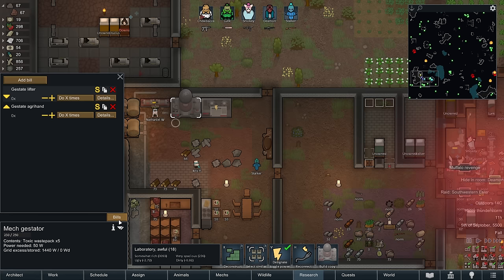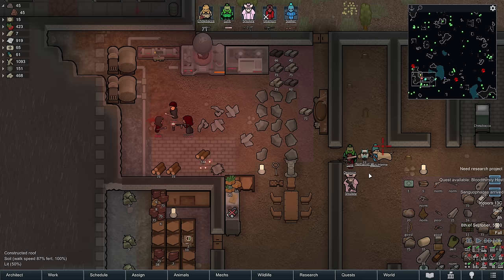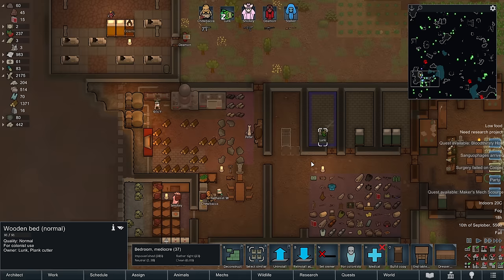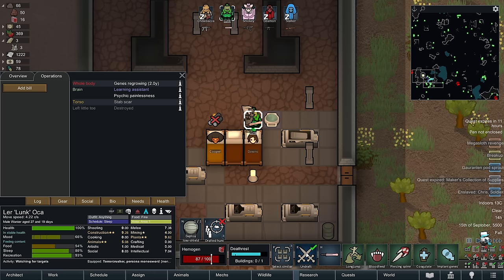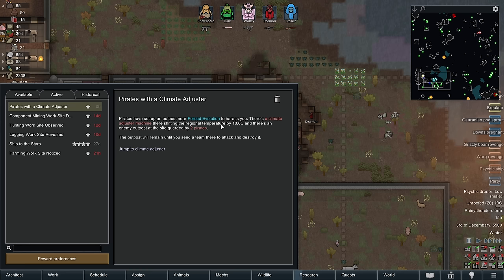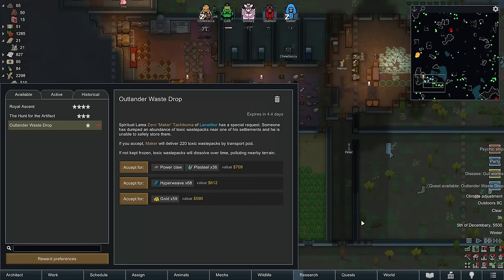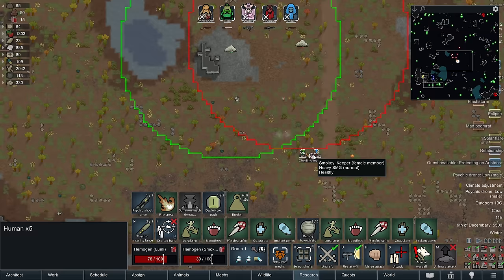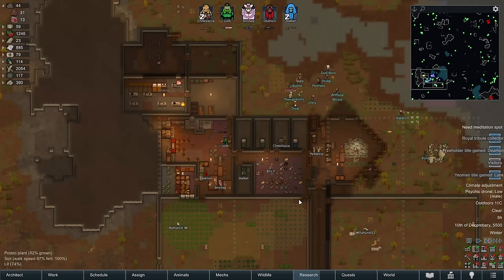Vampires, Breachers and Mechs : Rimworld Biotech Ep4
So I'm thinking everyone is going to end up a vampire at this rate. Though I do have to get that DeathRest tech if we want to not have everyone sleeping at the same time. We are going to need at least 1 prisoner for each sanguophages to so that is another complication. But we can sort it out.
Also we did not wait for the incubator tech for babies, I got impatient and a bit evil.

MODS
Harmony
HugsLib
Camera+ - Brrainz
Allow Tool - Unlimited Hugs
RimHUD - Jaxe
Dubs Mint Minimap - Dubwise
TradeHelper - TimmyLiang
Quick Stockpile creation - slofa
Colorblind Minerals - tiagocc0
Level Up! : krafs
Range Finder - Brrainz